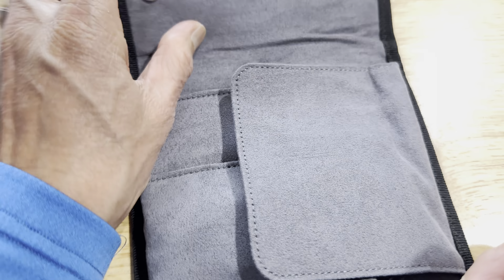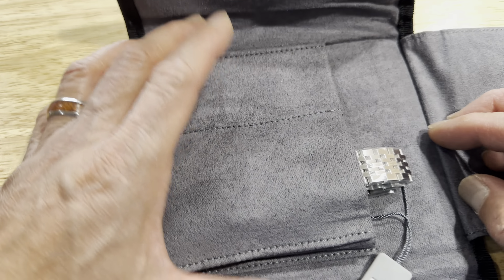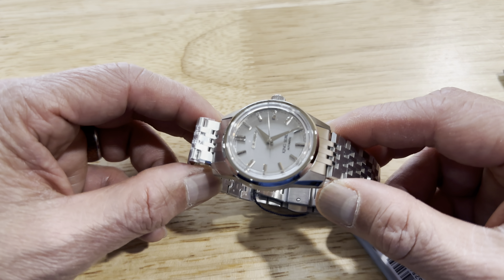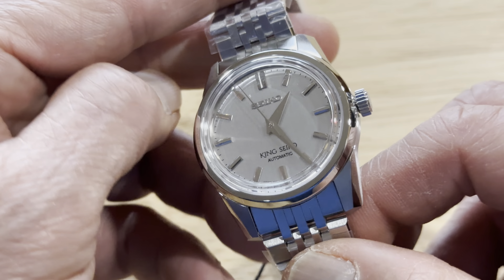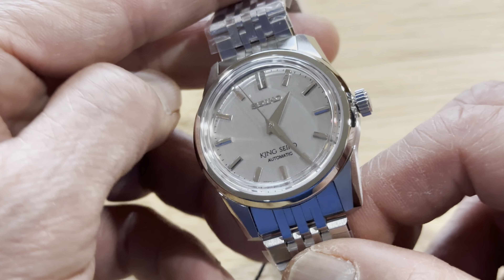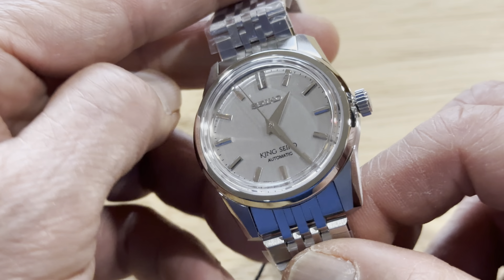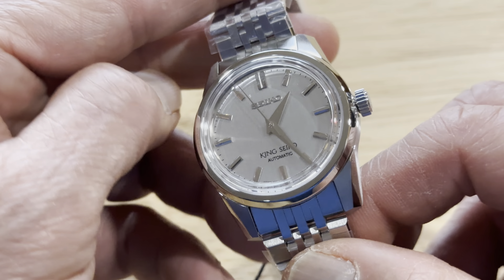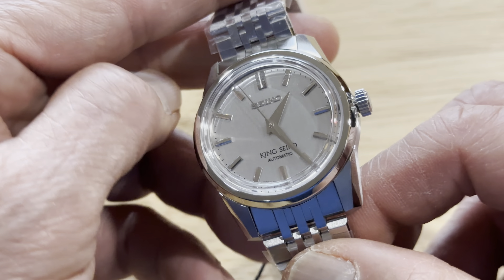King Seiko spb281 sdk003